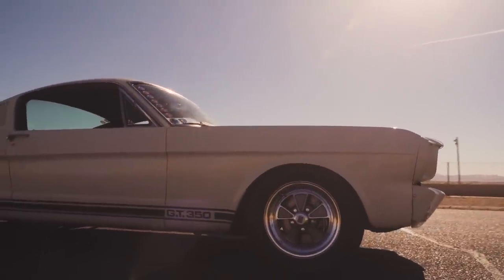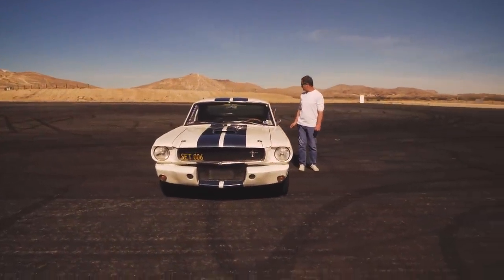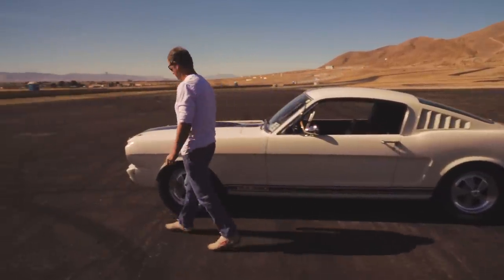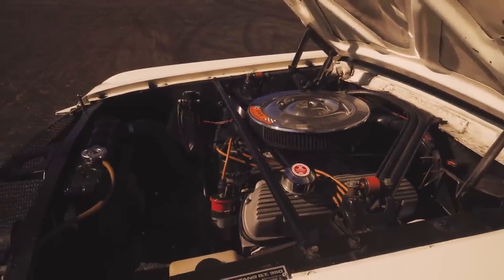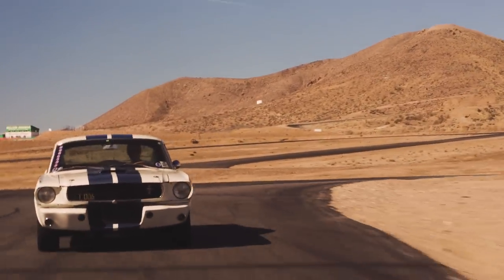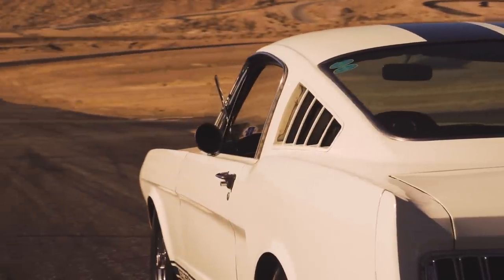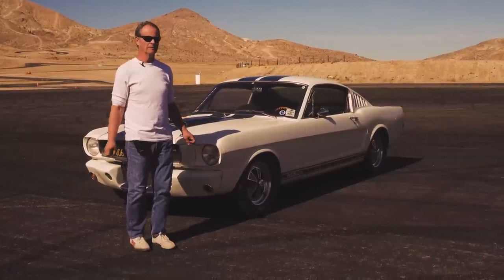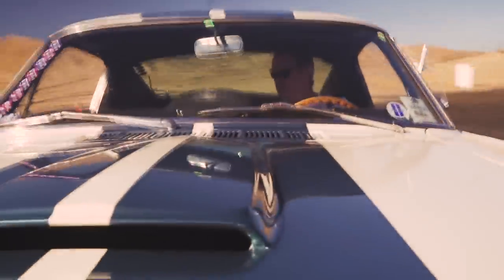Breakdown | 1965 Shelby GT350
Steve Beck bought this 1965 GT350 for $900 on his 18th birthday, hoping to make an impression at his first big job interview as a mechanic. He got the job as soon as they saw the Shelby, and after years of track days, vintage racing, and more than a few speeding tickets, Beck is still going pedal to the metal in the legendary pony car. A veteran of California’s Willow Springs International Raceway since the 1970s, Beck returns in his GT350, looks through the windshield, and feels 18 years old all over again.

This is a Breakdown of Hagerty’s Flat Out video series, where we dig deeper into the stories and people behind the cars tearing it up on the track. Be sure to check out the GT350 on the move in its Flat Out episode here.